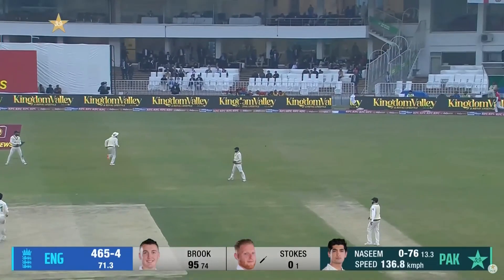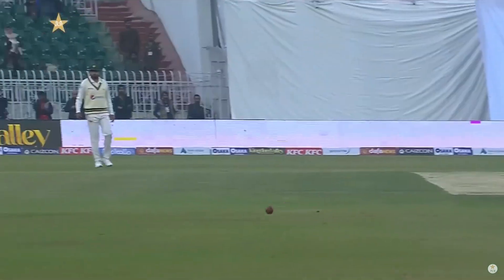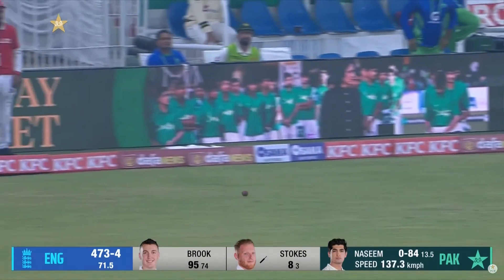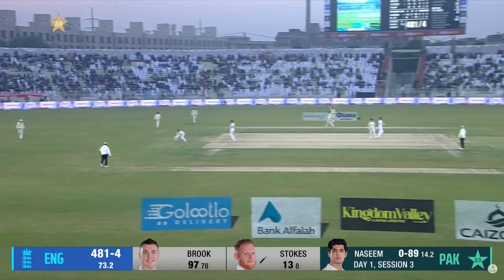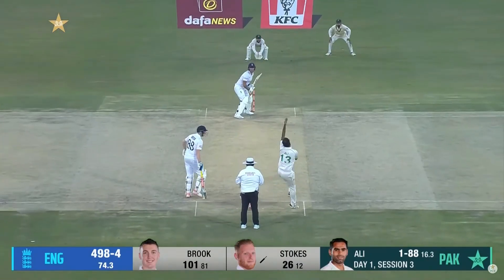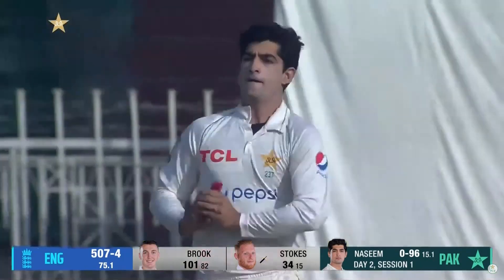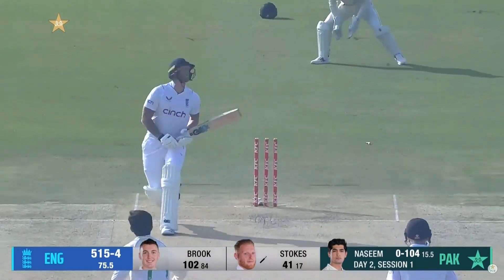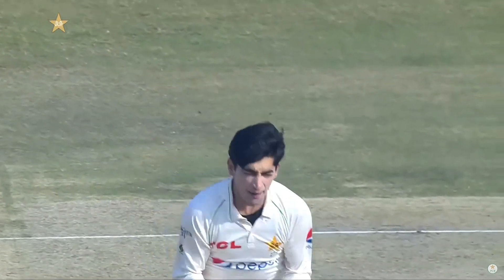Ben Stokes Blistering 41 From 18 Balls | Pakistan vs England | 1st Test Day 2 | PCB | MY2T